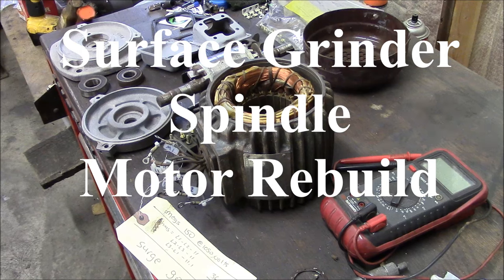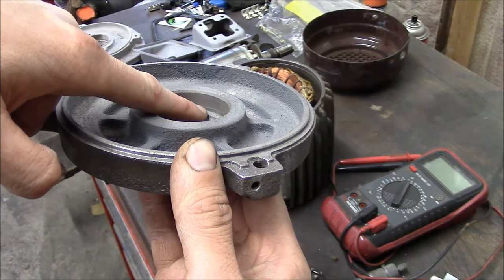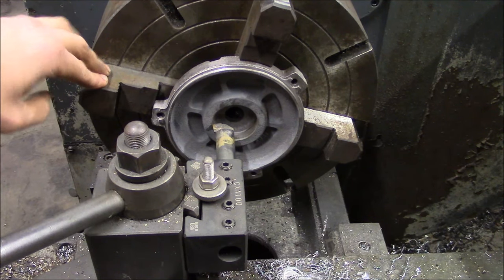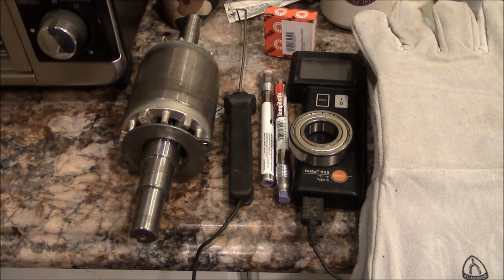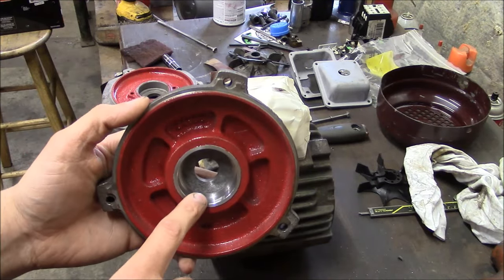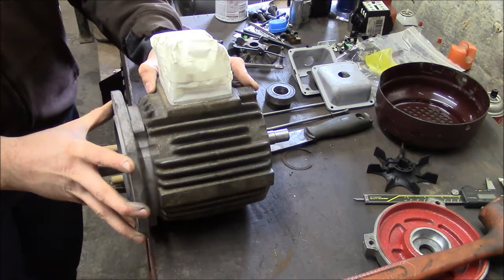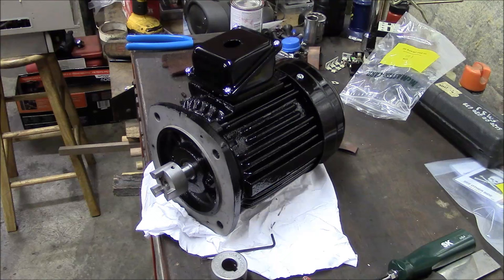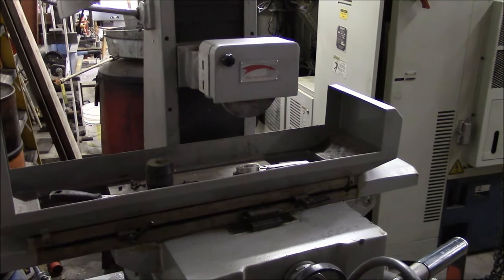Surface Grinder Spindle Motor Rebuild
A complete rebuild on a 3 phase spindle motor for a surface grinder.